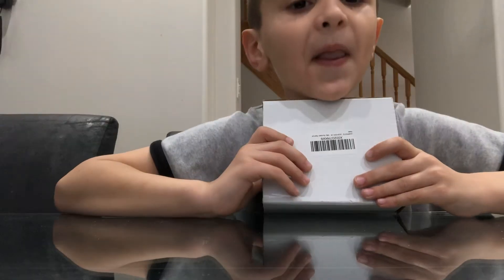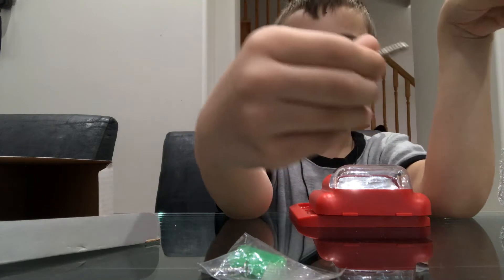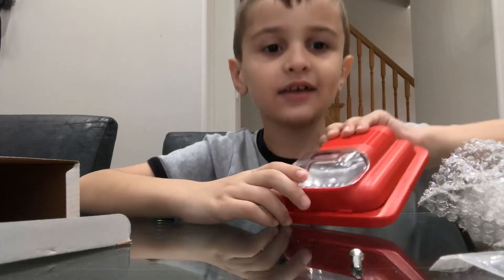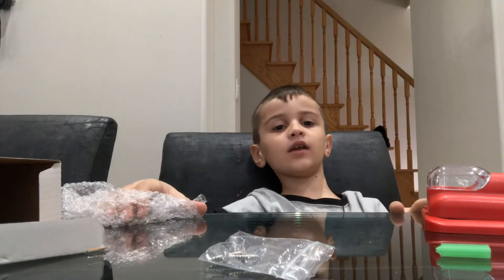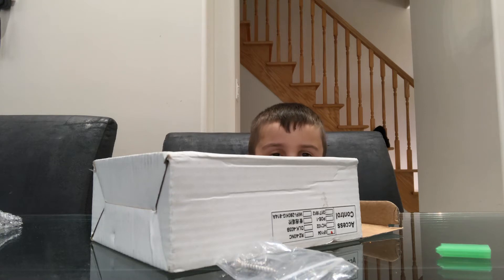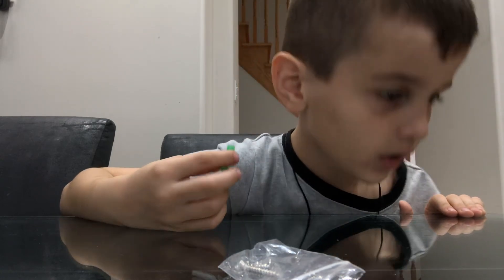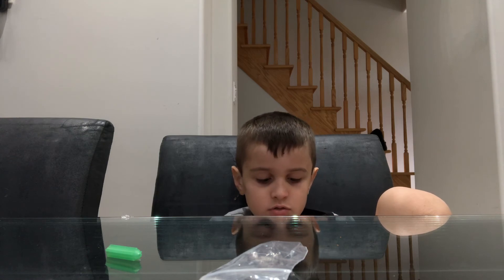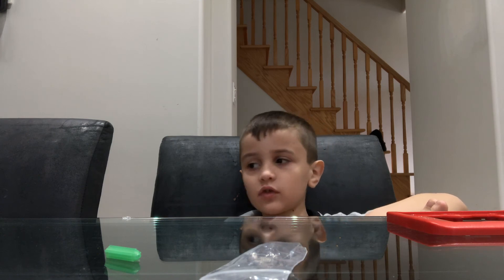Elias learning about horn strobe that is supposed to be in a building